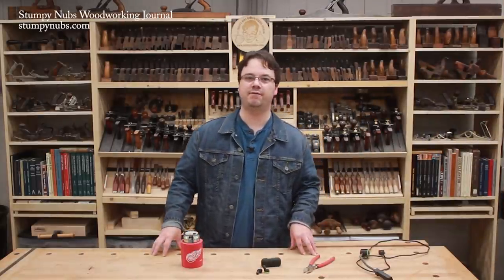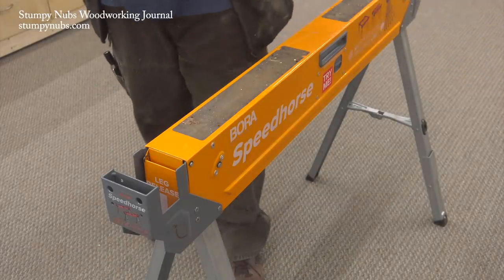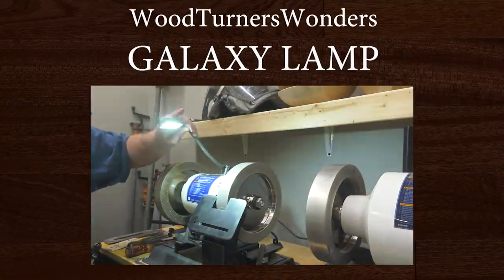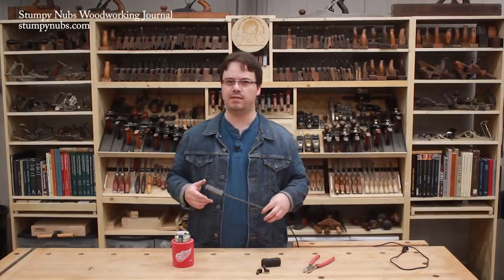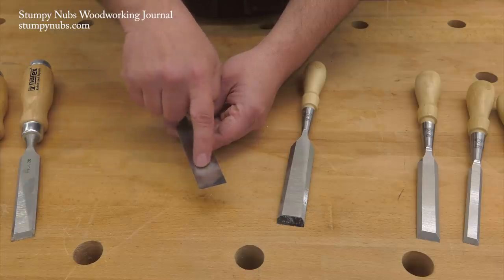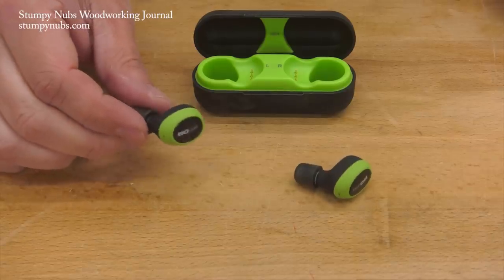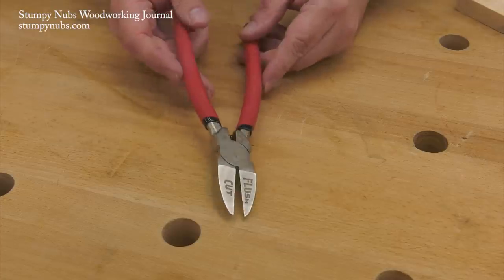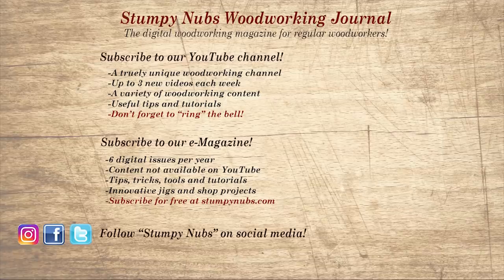5 tools from our workshop that you'll want to have in yours!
The long awaited 21st episode of "Cool Tools!"
Tools Seen in Video►
-Bora Speedhorse: